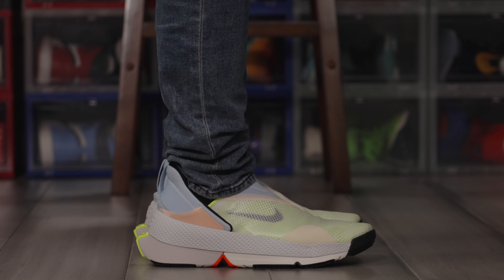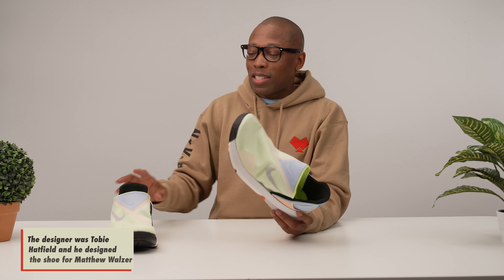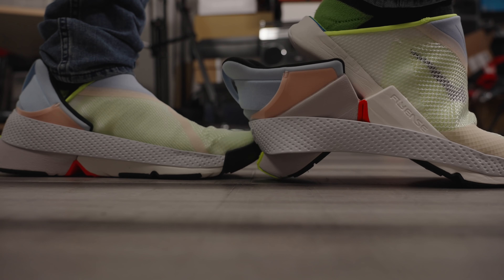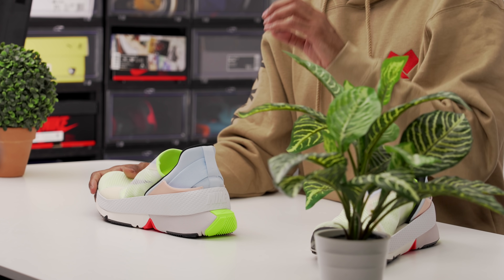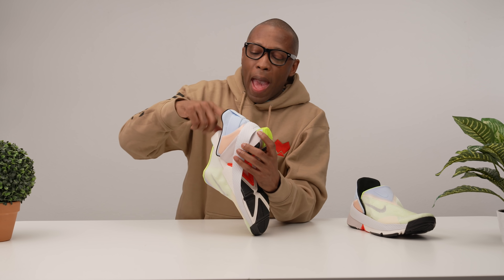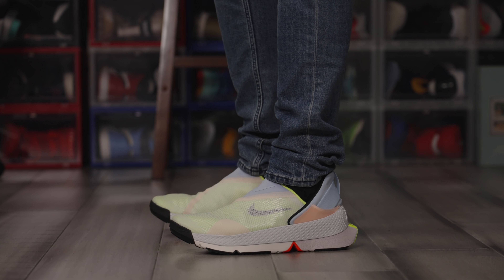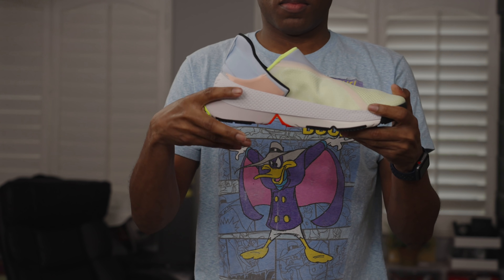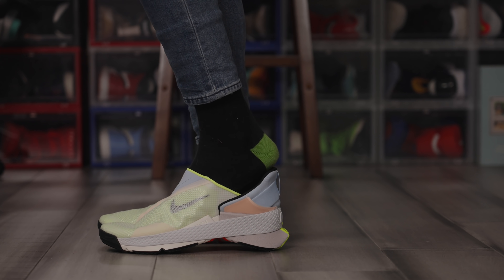NIKE GO FLYEASE: The Best So Far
Today we take a look at the newest offering from Nike, the Nike Go Flyease. Created a part of the Flyease program, the Nike Go Flyease is the first nike sneaker that allows you to wear it and you don't need the assistance of your hands to put it on. Because the sneaker doesn't have any laces and it has the special system that allows it to separate, the shoe is a great alternative sneaker for those that don't have the full mobility of their hands or fingers. This is the first colorway of the Nike Go Flyease and new colorways of the shoe are on the way. Check out my first look, unboxing, review and on-feet of the Nike Go Flyease.

MY GEAR:
Main CAMERA;
2nd CAMERA;
3rd Camera;